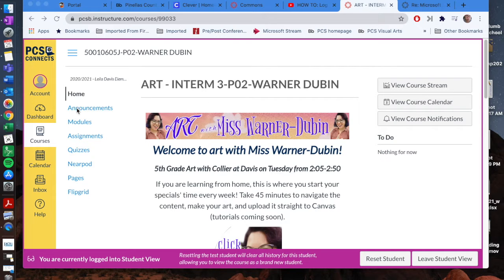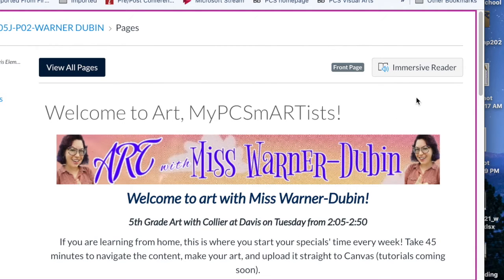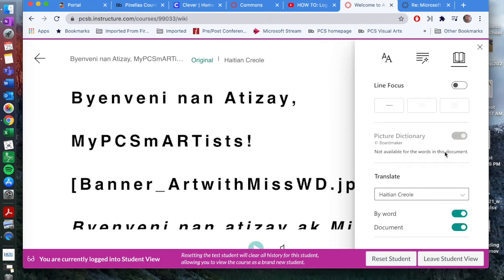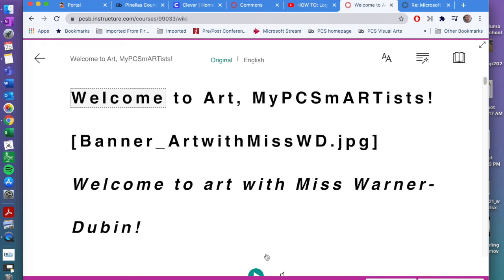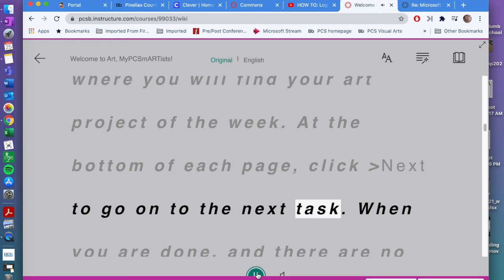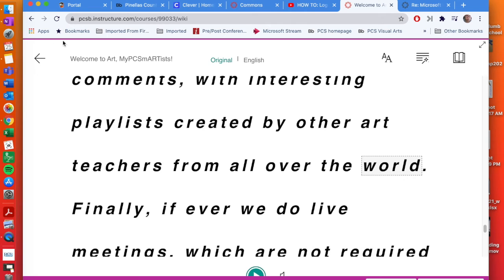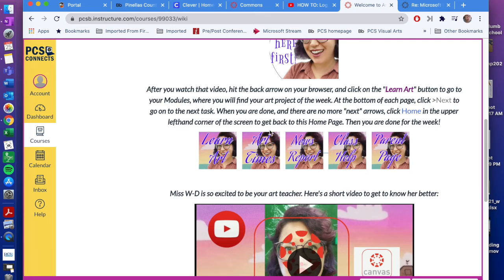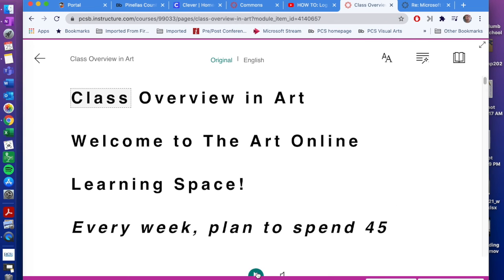HOW TO: Use the Immersive Reader in online learning platforms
Need your Canvas Pages read to you? Need your content translated? The Immersive Reader is a must-have! Check out how to use it in this video tutorial.